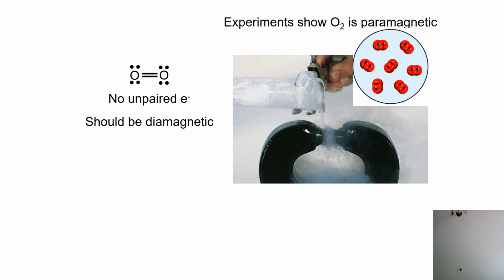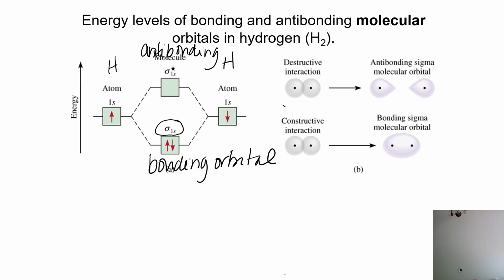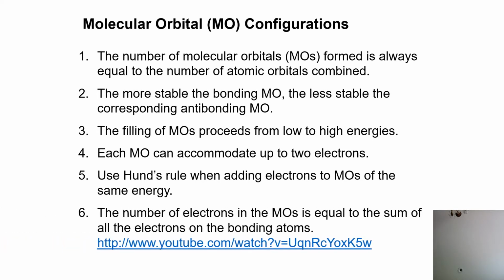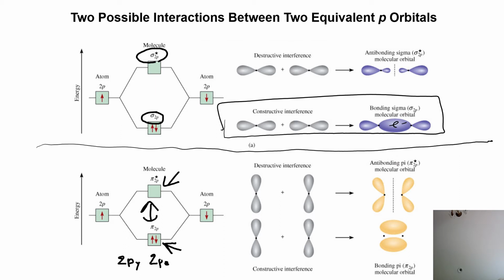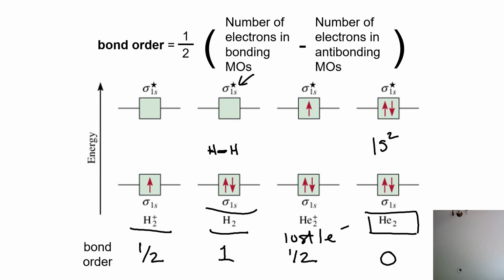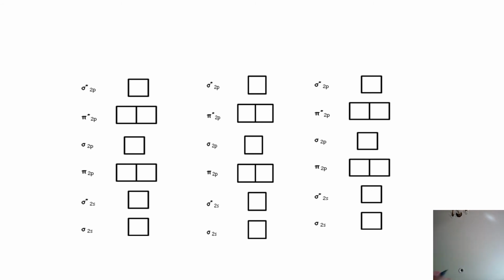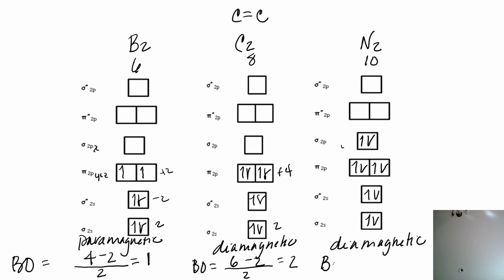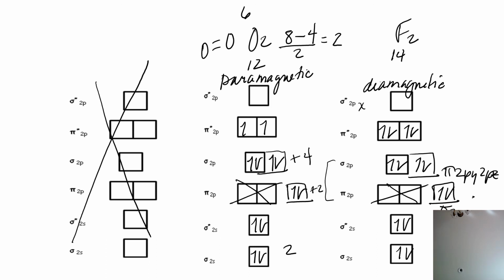Chapter 10 MOT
Last four slides will covered in an additional video